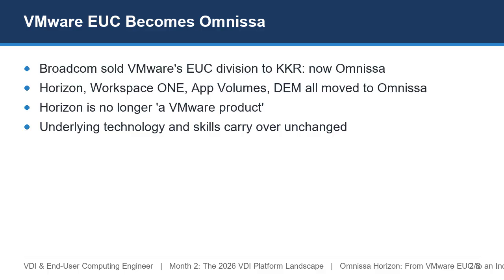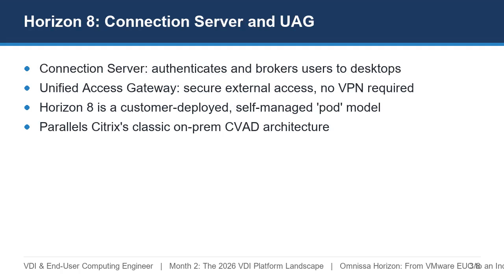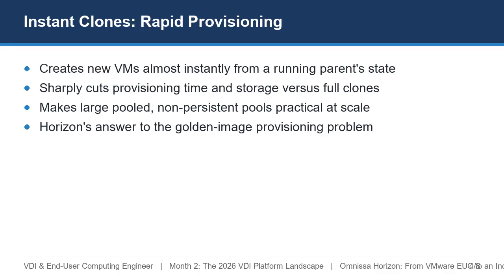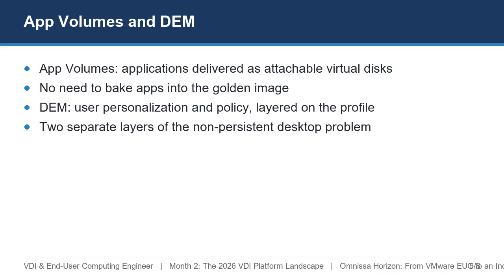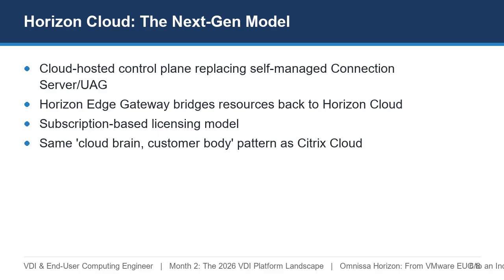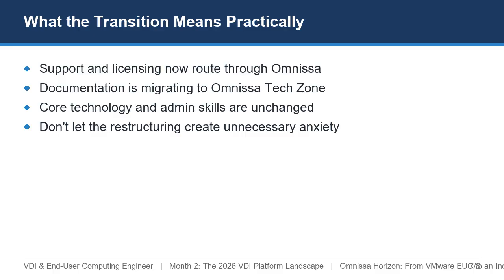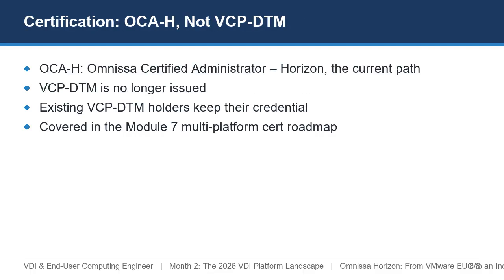vdi m2 l03 omnissa horizon overview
Omnissa is the independent company formed when Broadcom spun the former VMware End-User Computing business out on its own, and Horizon is its flagship on-prem-capable VDI platform.

In this lesson you'll learn to:
• Explain who Omnissa is and why it exists as an independent company rather than under VMware/Broadcom
• Describe the function of Connection Server and Unified Access Gateway in a Horizon 8 deployment
• Explain what Instant Clones and App Volumes each solve for provisioning and application delivery
• Distinguish Horizon 8 (customer-managed pods) from Horizon Cloud (next-gen, cloud-hosted control)